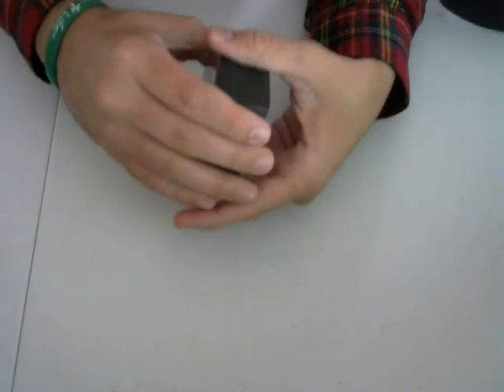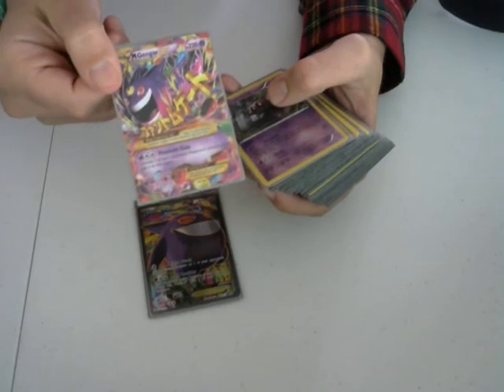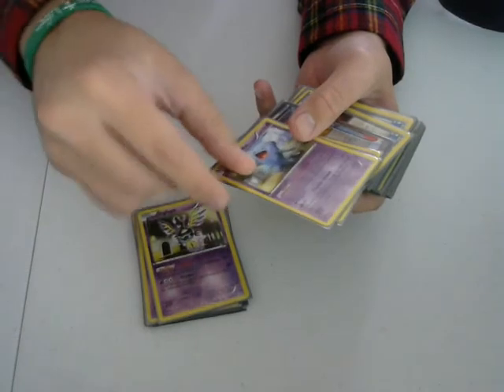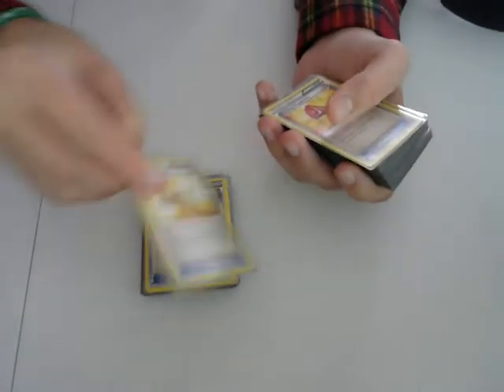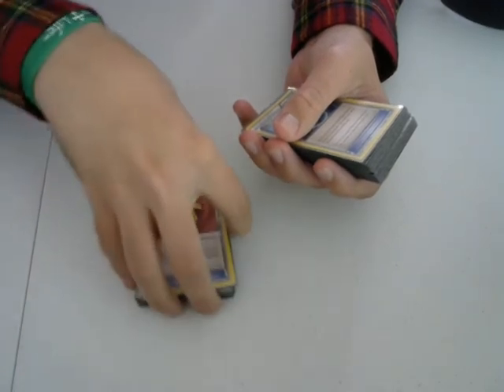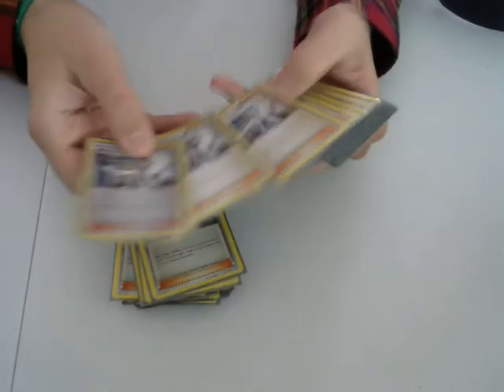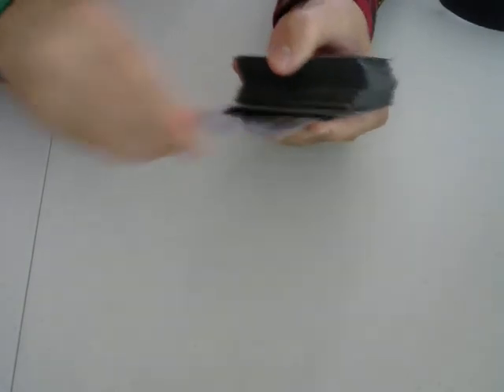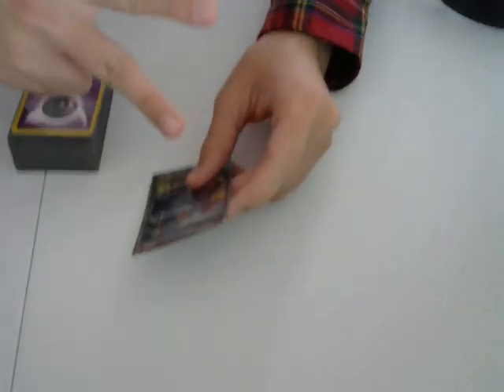Deck Profile: Gengar EX!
Hey everyone! I'm back! And here is a deck profile of... Of course: Gengar EX! I am really loving this deck, and I will most likely be running it for Cities!

Let me know of any suggestions/advice you have!